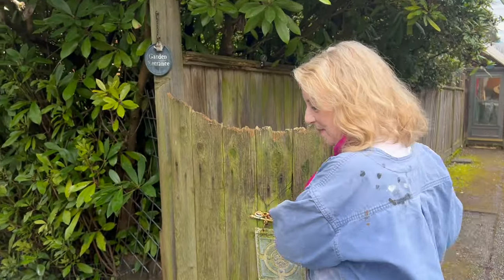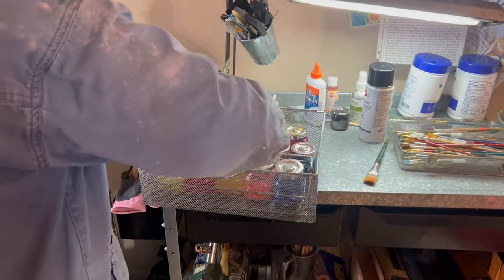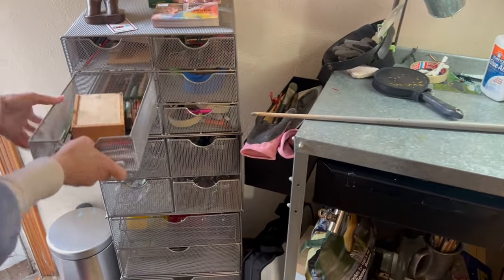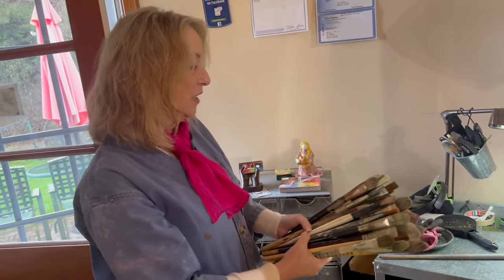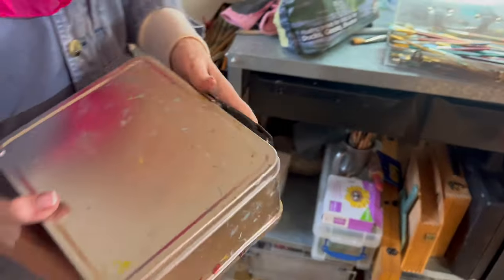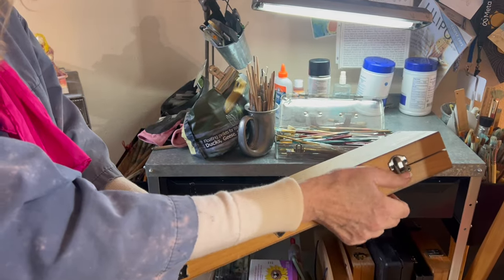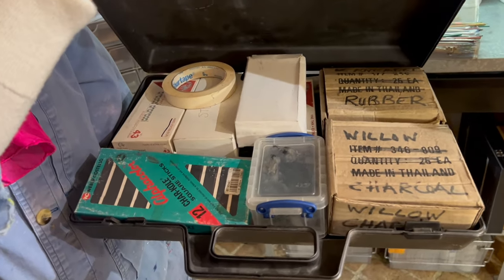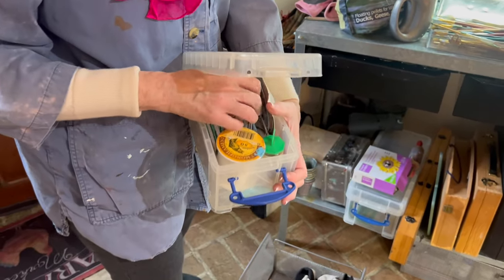Art studio tour pt. 1 | AWE Studio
Get an insiders look at AWE Studio. Here in the studio, I teach all ages and skill levels of art enthusiasts. You'll see all of my art materials that I've collected over the past 20 years.